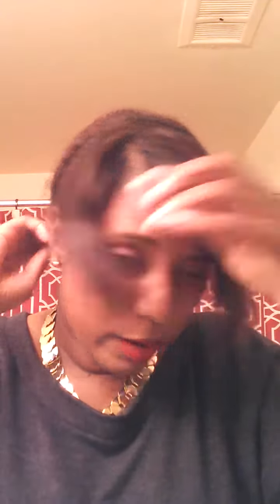Quick weave by Outre Annie (protective styling)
QUick weave by outre Annie